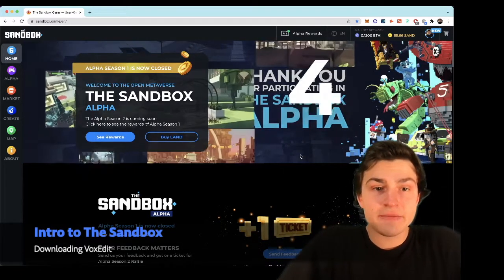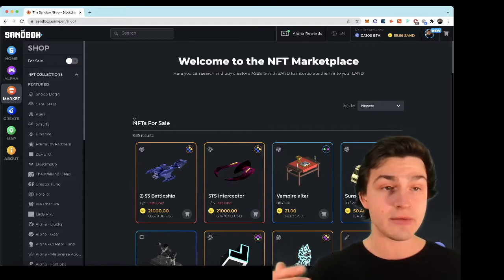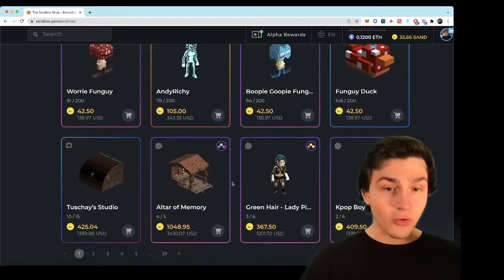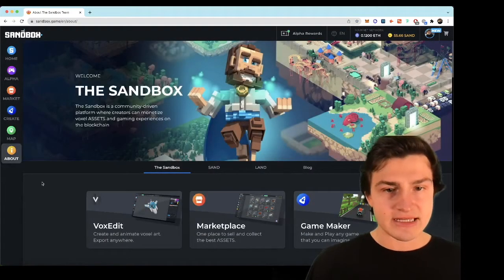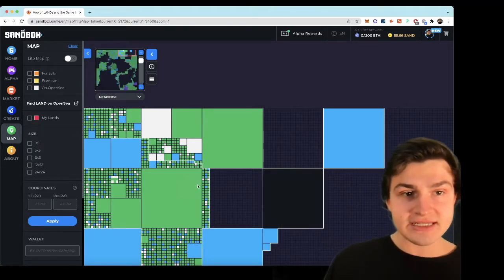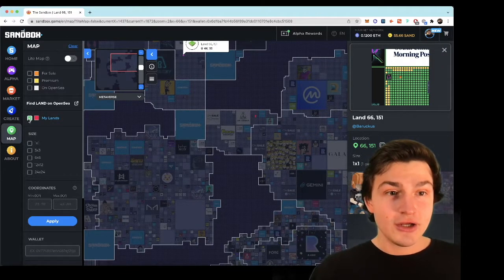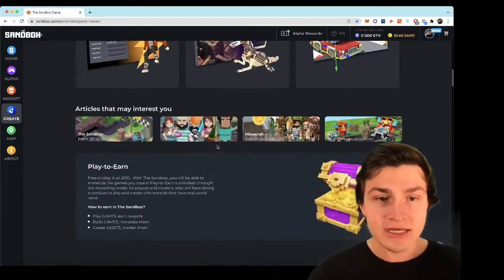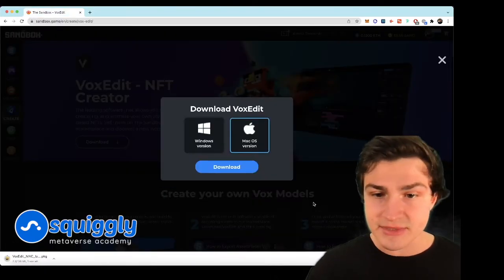Get Started in The Sandbox Metaverse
The Sandbox is a blockchain game with easy-to-use creation tools that let you make and sell NFTs and games. Get started building today 🚀⚡️

"Roa - Focus" is under a Creative Commons (CC-BY-3.0) License.